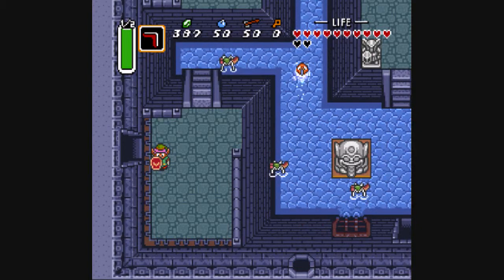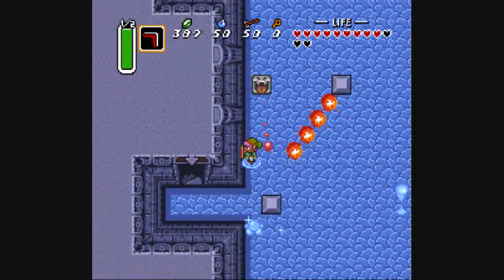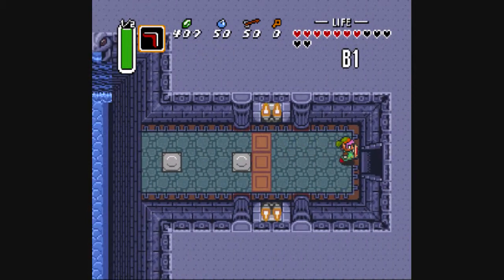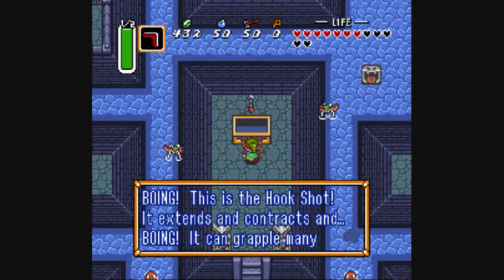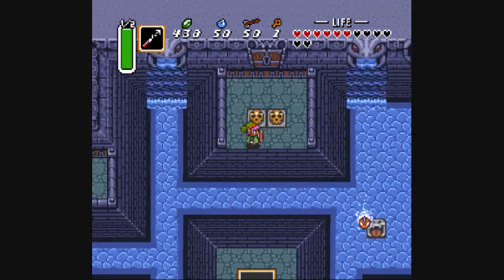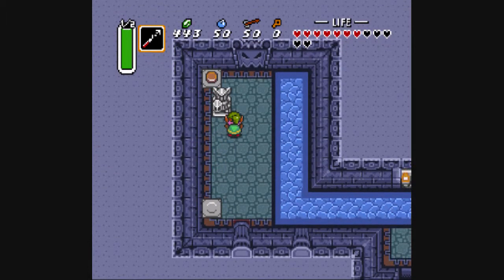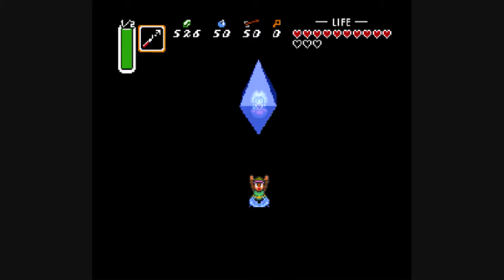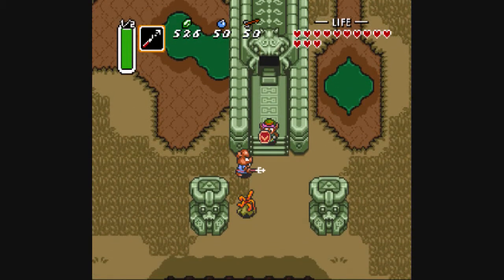Let's Play Link to the Past #14 - BOING!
Today on Let's Play Link to the Past, we finish off the Swamp Palace and brace ourselves for the next dungeon on the itinerary.